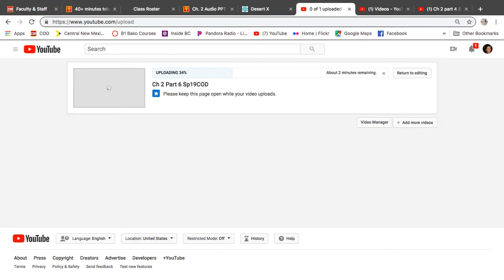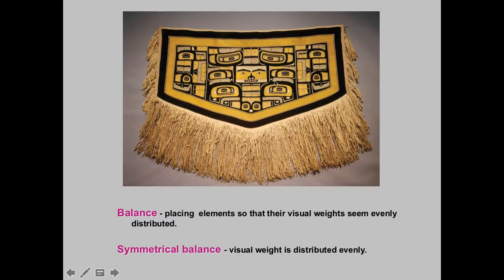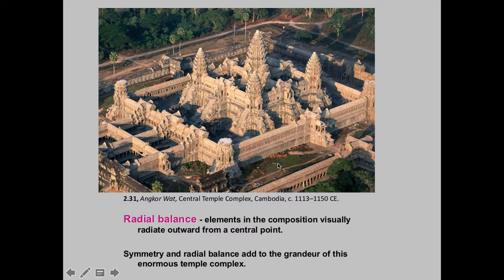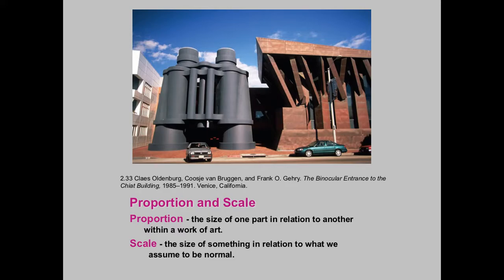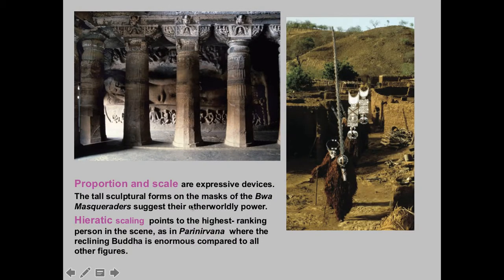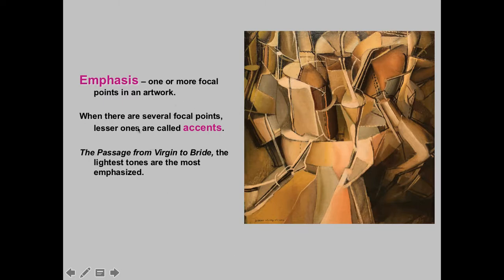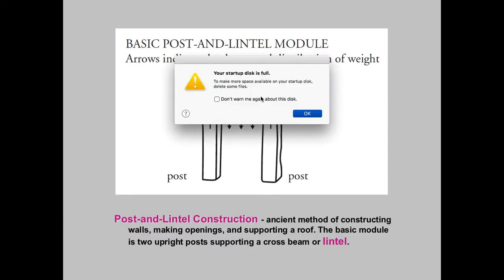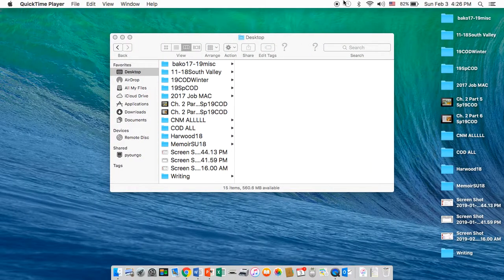Ch 2 part 7 Sp19COD